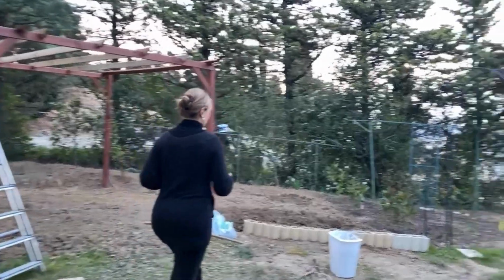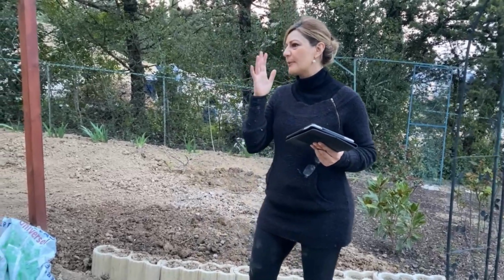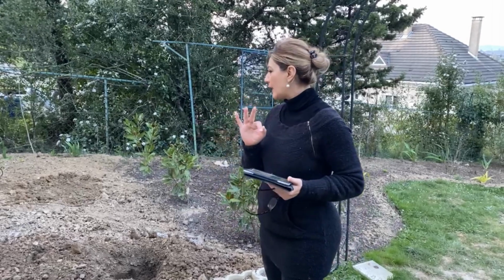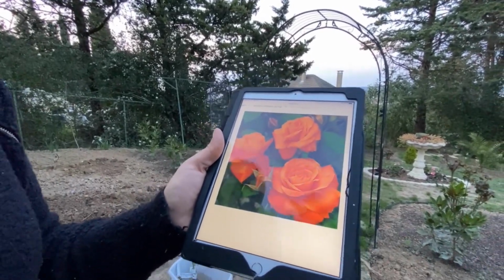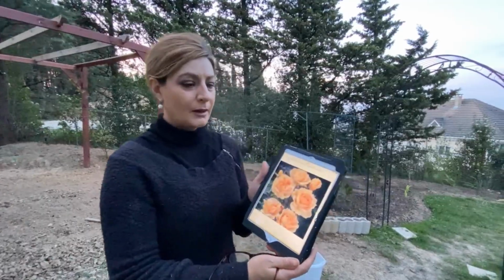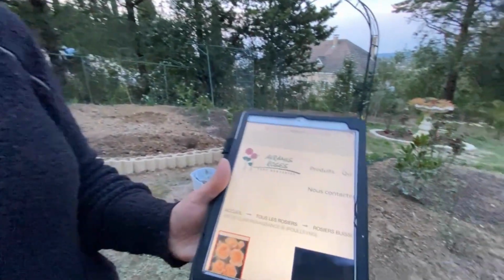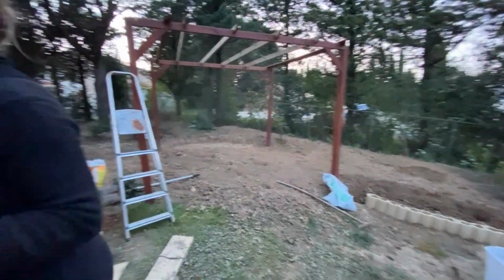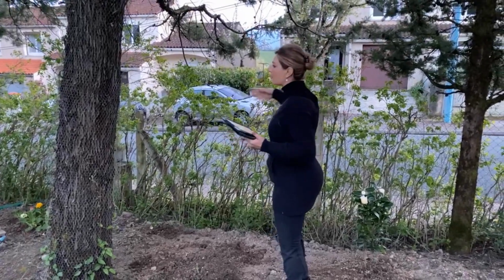Planting climbing and hybrid tea roses!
In this episode, Nvart plants Hybrid tea and climbing roses in the area of the garden that is under construction.